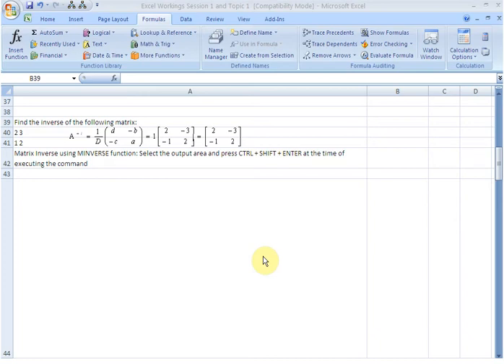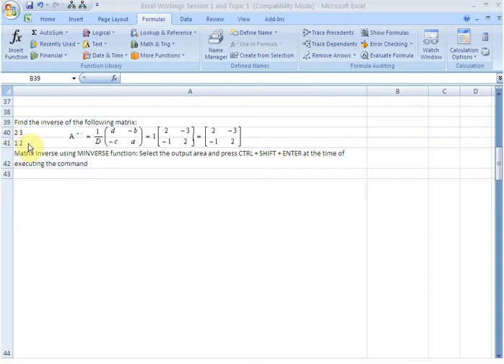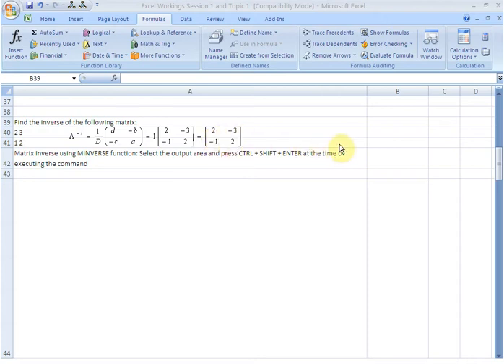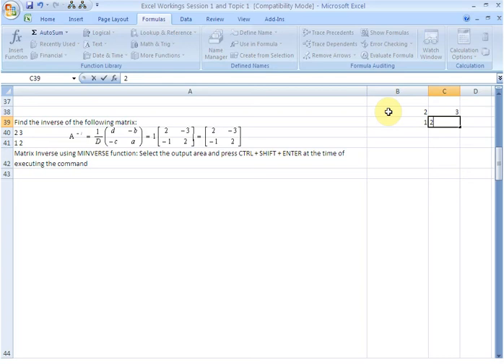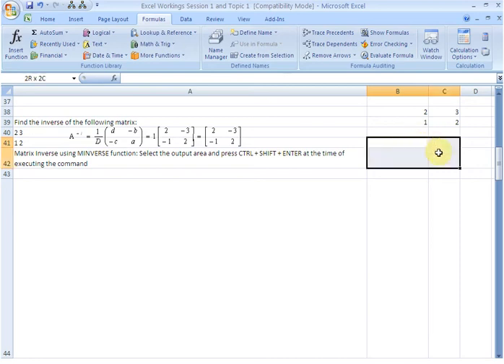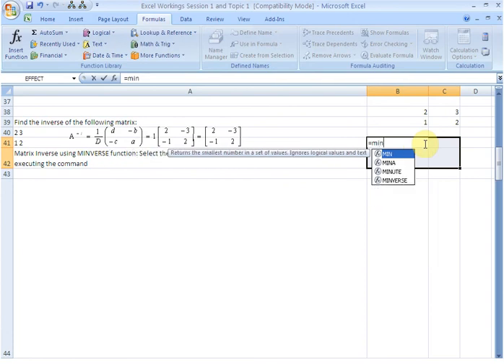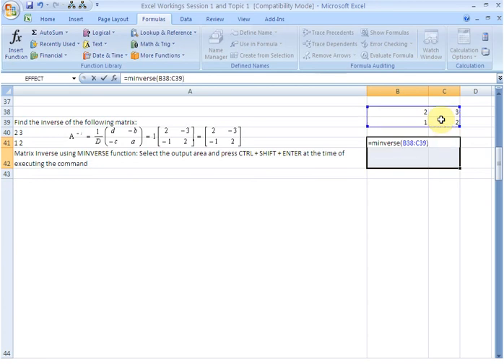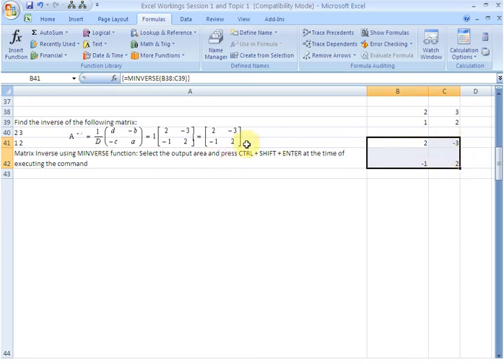Matrix Inverse: Excel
This brief video shows the use of Excel to find the inverse of a matrix